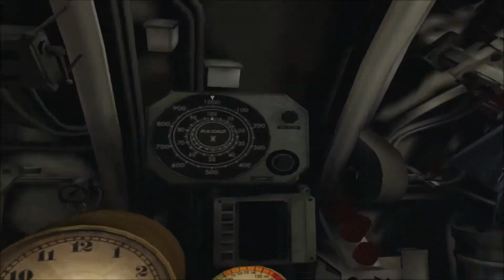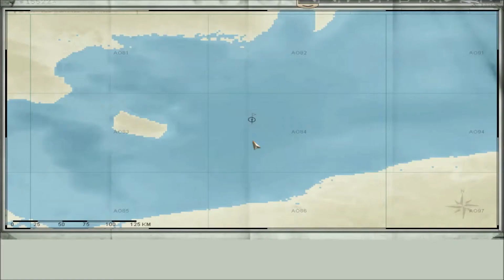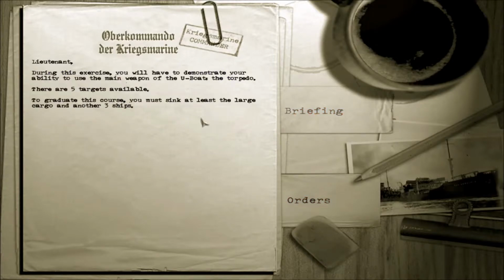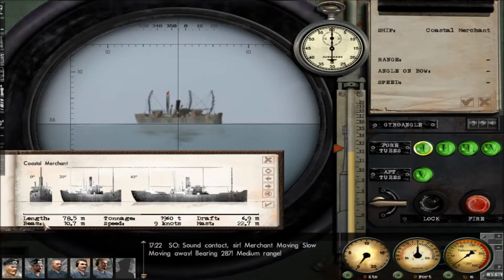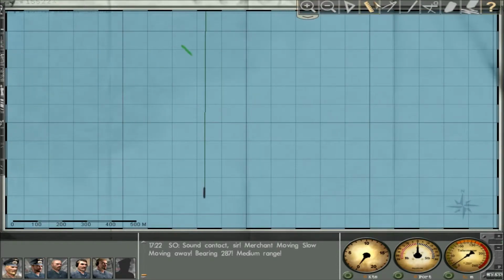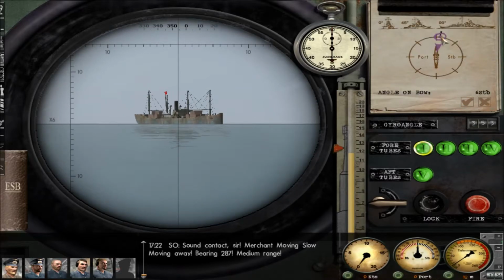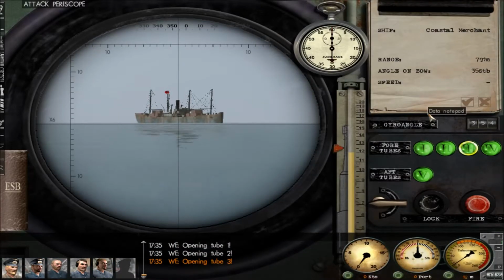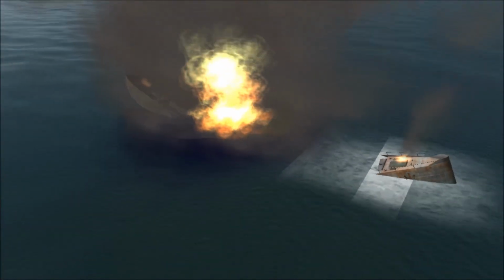Silent Hunter 3 - The Search For More Money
Just the torpedo test...for now.